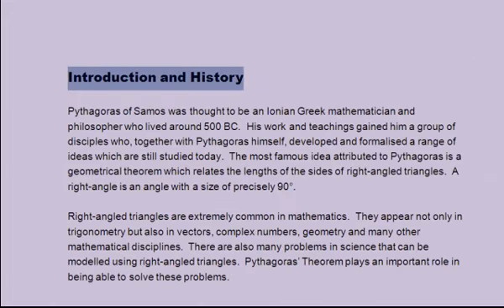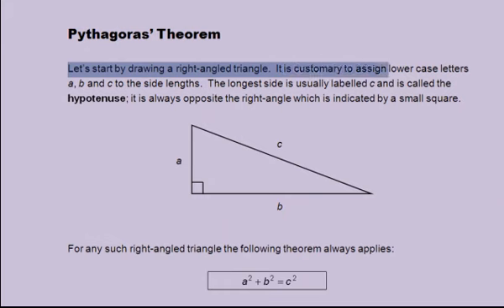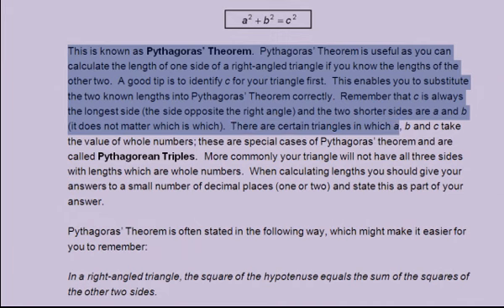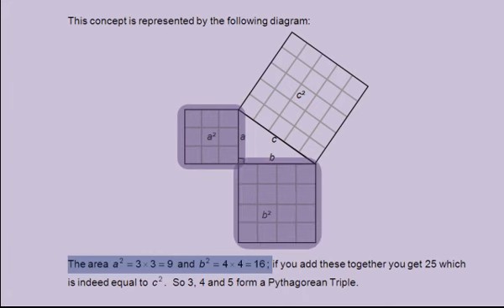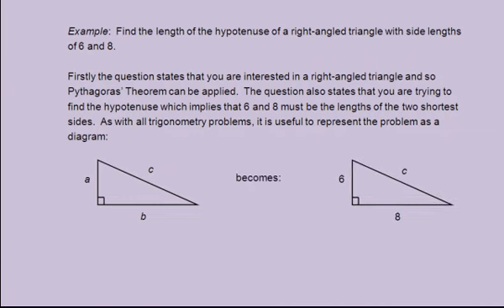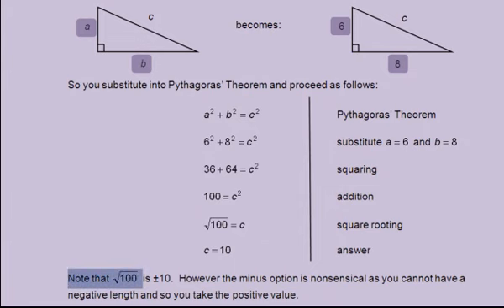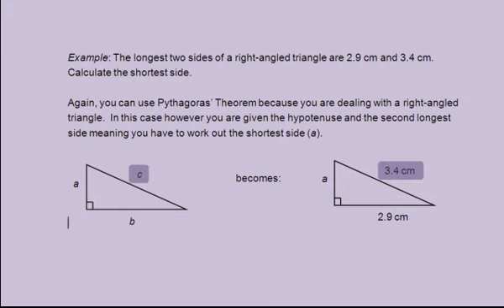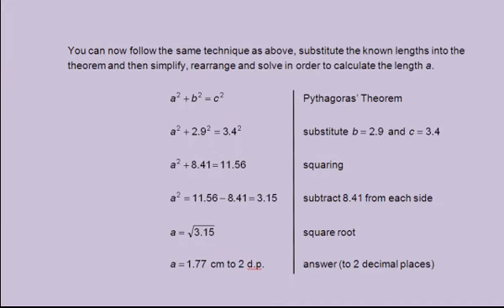Pythagoras' Theorem webcast